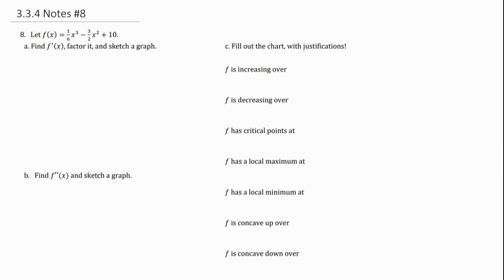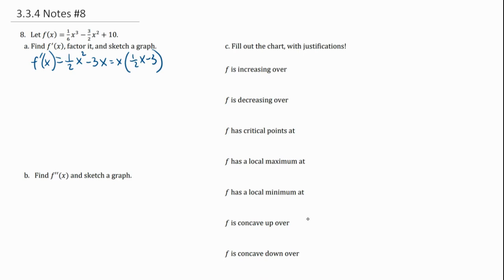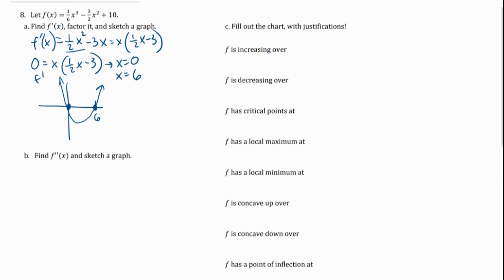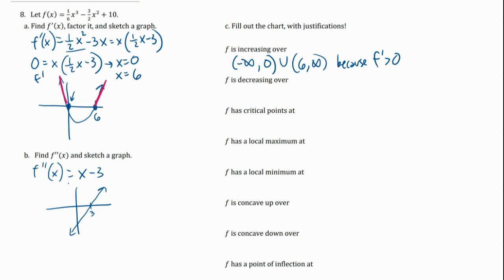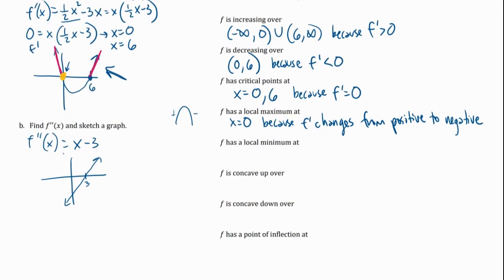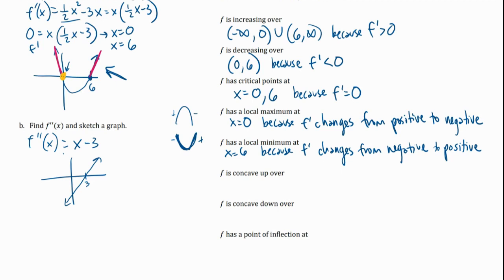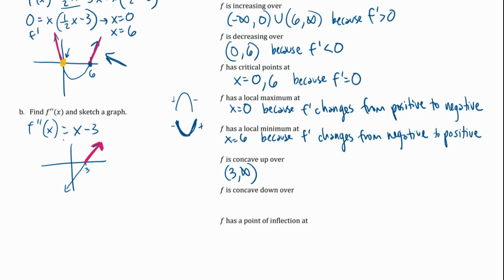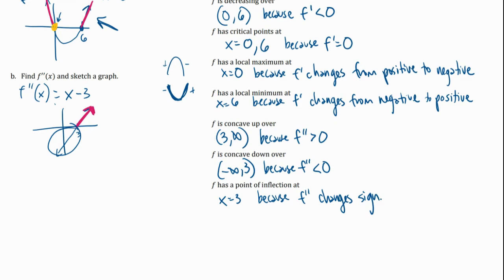CPM Calculus 3.3.4 notes #8 More Curve Analysis Practice